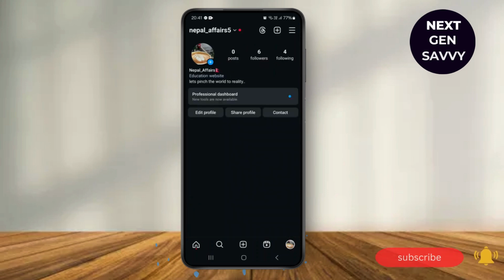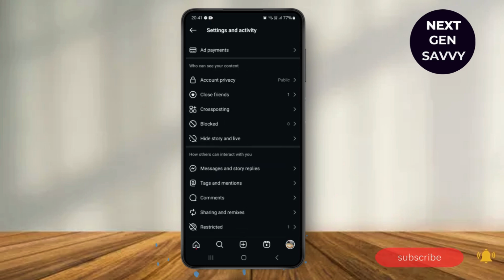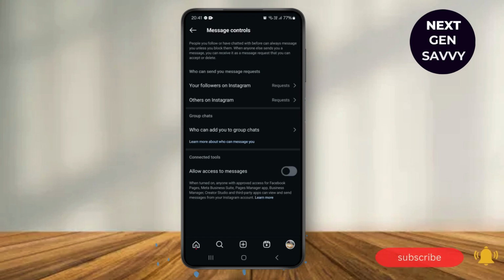Post Unavailable This Post Is Unavailable On Instagram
Welcome to our guide on fixing the "Post Unavailable" or "This Post Is Unavailable" error on Instagram! If you've encountered this issue where posts or media are not loading on Instagram, you’re in the right place. This video will help you understand why Instagram posts might be unavailable and provide you with troubleshooting steps to resolve this issue. From checking your network connection to fixing account or app issues, we'll show you how to get Instagram back to normal and view your posts without any interruptions.

In this video, you'll learn:

How to fix the "Post Unavailable" error on Instagram
Why posts may be unavailable on Instagram
How to resolve the "This Post Is Unavailable" issue
Common causes of unavailable posts on Instagram
How to clear Instagram cache and fix issues
How to check Instagram account status and settings